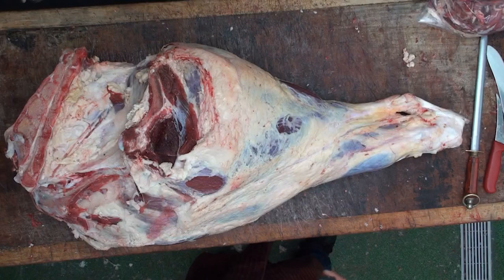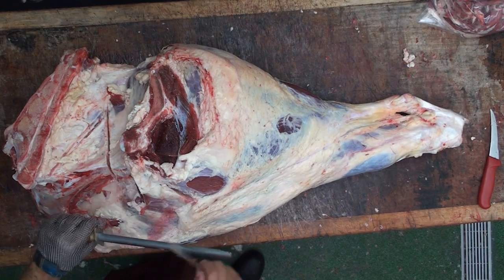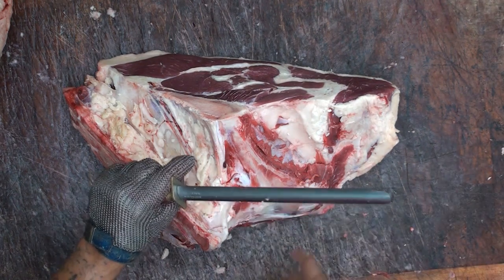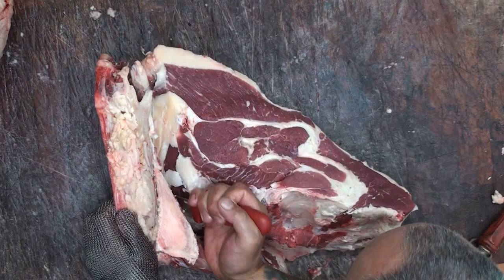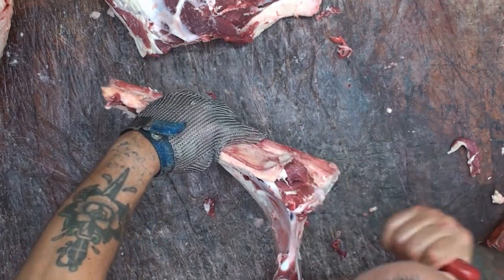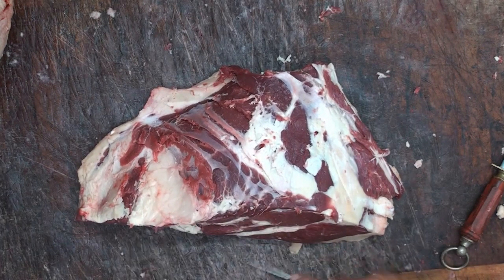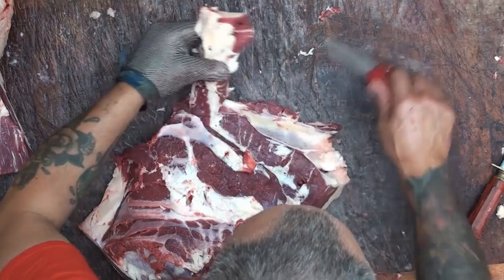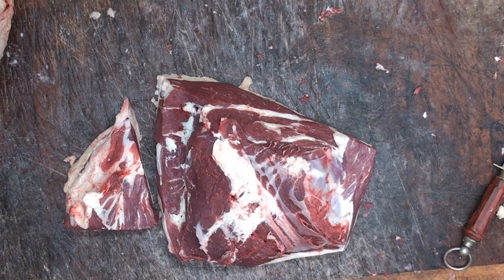D-Rump deboned (Top Sirloin of Beef)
How to Debone a D-rump or Top Sirloin of beef from The Urban Butchery Channel.

Hello fellow Urbanites! And welcome back to another episode of The Urban Butchery Channel with Franco Macellaio!

Today Franco shows you how to debone a D-Rump of beef from a Devon ruby red top of beef. In the USA this cut is called a Top Sirloin. This is a beautiful piece of meat.
 D-rump is a cut of beef from the primal loin or sub-primal sirloin. D-rump steaks differ from sirloin steaks in that the bone and the tenderloin and bottom round muscles have been removed. This process is achievable in your own kitchen if you buy the whole top of beef from your butcher. The knife used in this videos is a 5" Victorinox semi flex butchers knife.

Bottoms up, heads down, let's crack on!